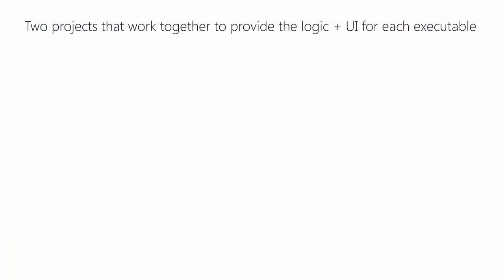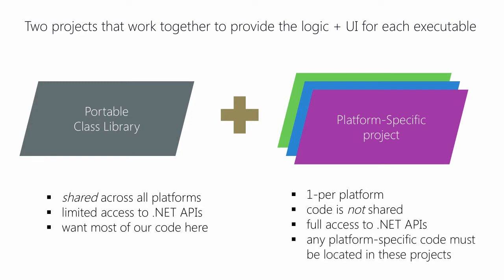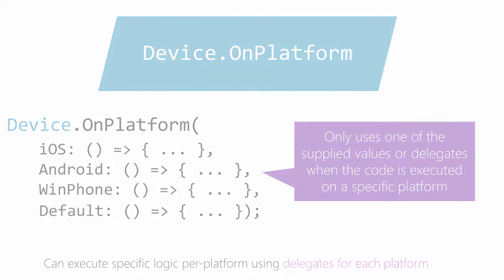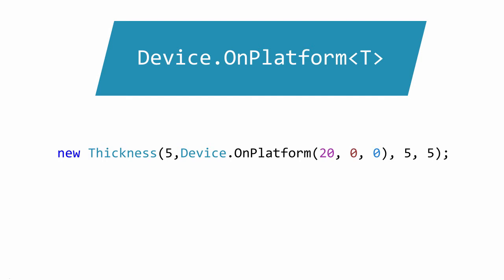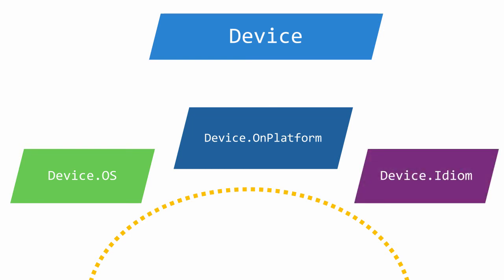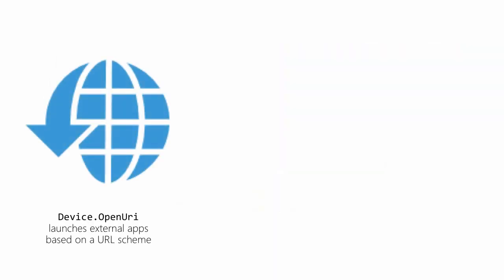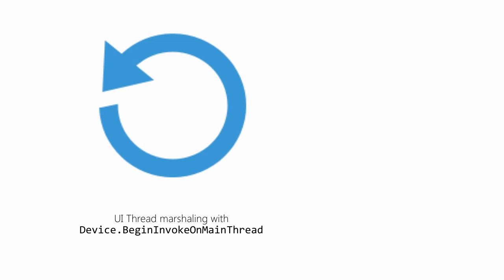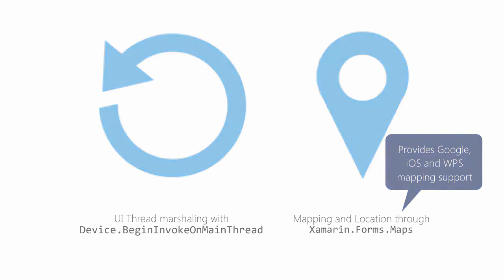[XAM120] Calling Platform-specific Code in Xamarin.Forms